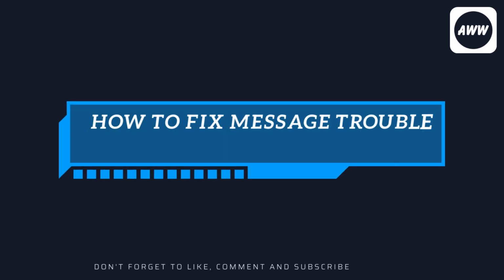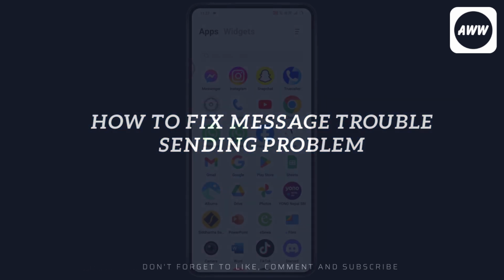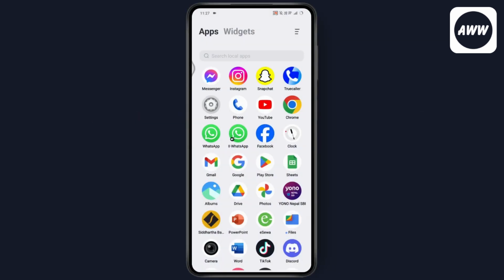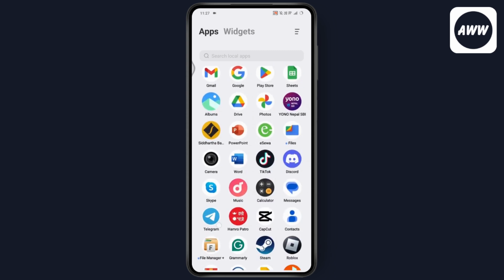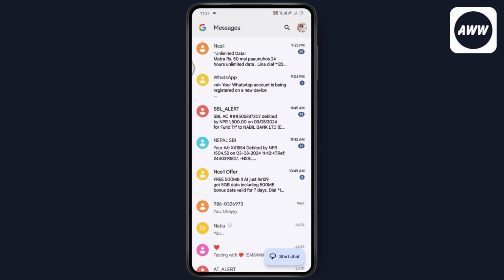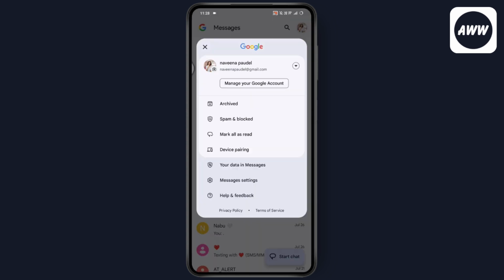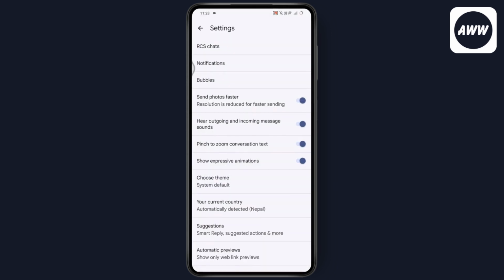How To Fix Message Trouble Sending Problem | Couldn't Send Sms Or Message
Learn how to fix the "Message Trouble Sending" problem on your device with this detailed guide! We’ll walk you through common troubleshooting steps to resolve sending issues and get your messages delivered successfully.

0:00 - Introduction
0:12 - Checking Network Connection: Ensuring You Have a Stable Connection
0:24 - Verifying Message Settings: Adjusting Your Messaging Preferences
0:36 - Restarting Your Device: Rebooting to Resolve Temporary Glitches
0:48 - Conclusion